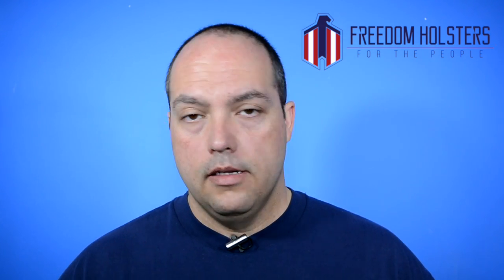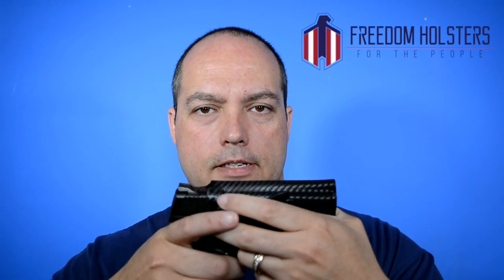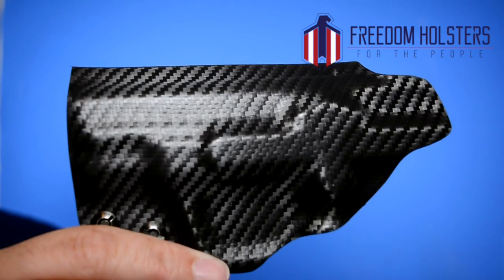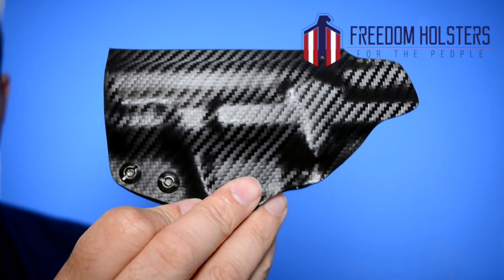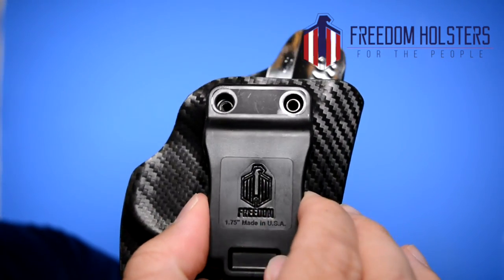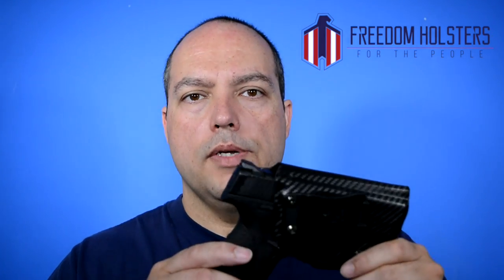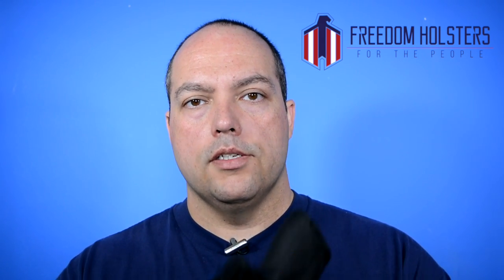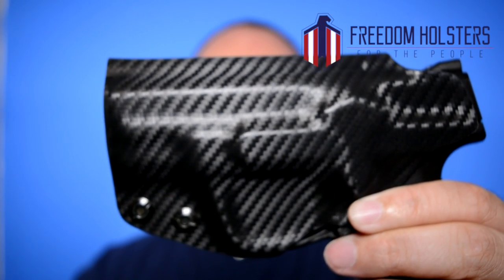Freedom Holsters Advanced IWB Holster